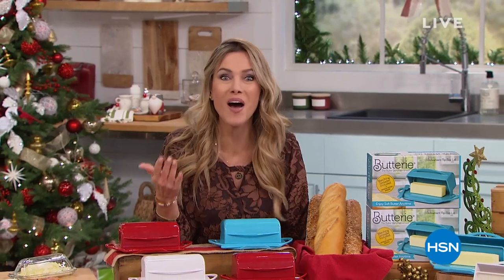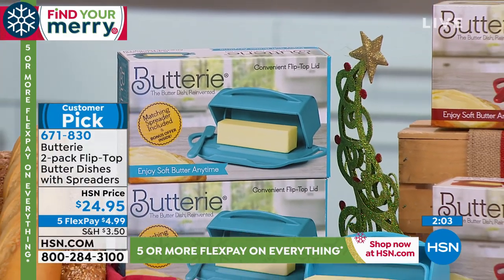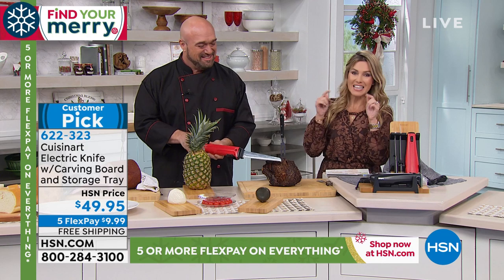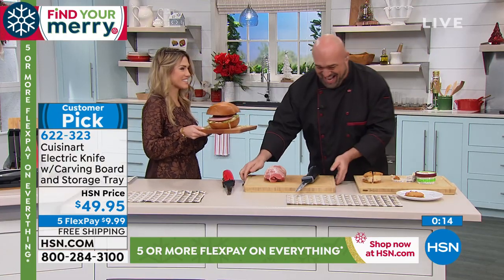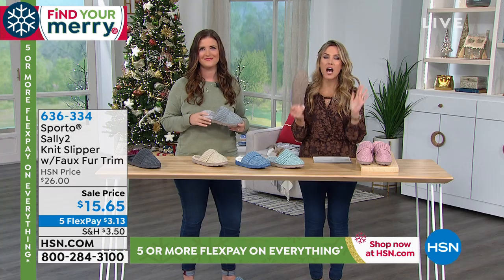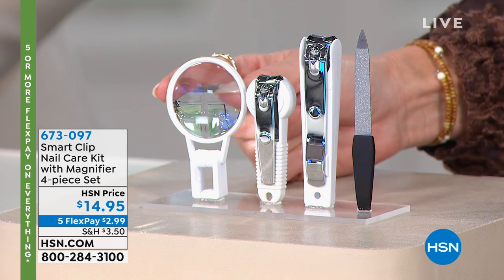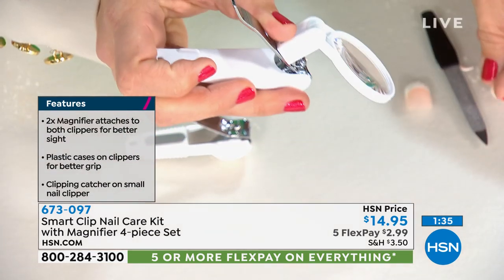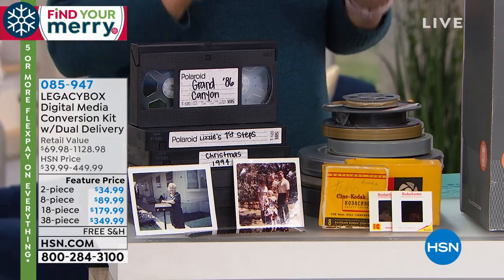HSN | Practical Presents 12.18.2019 - 11 AM